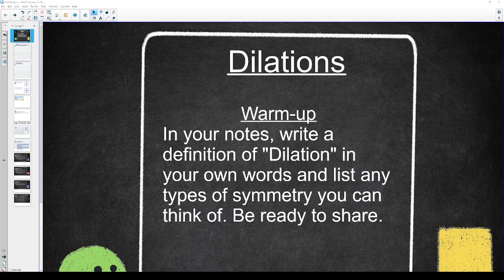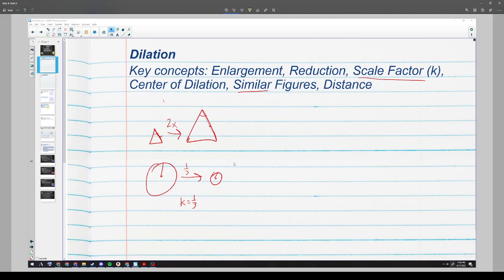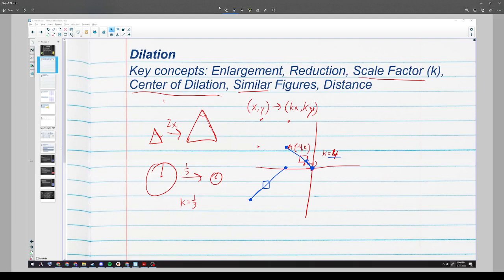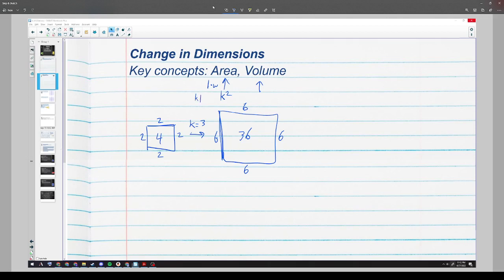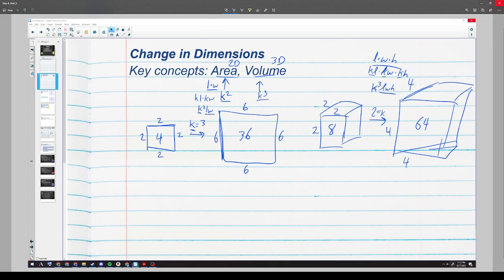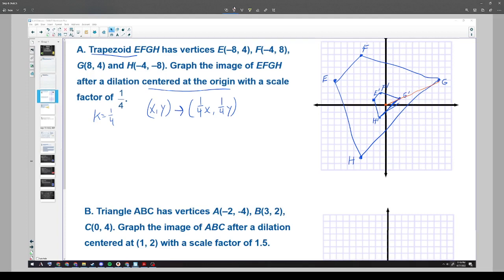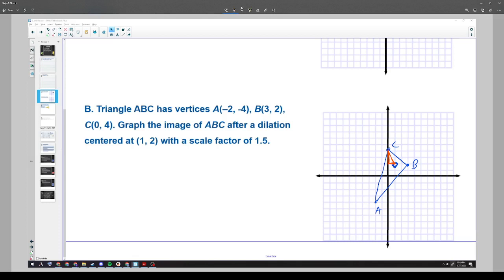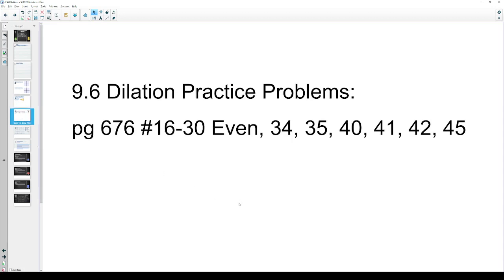Chapter 9: Dilations Notes